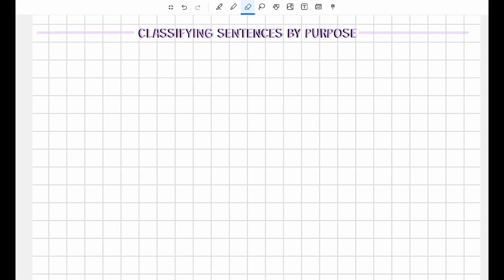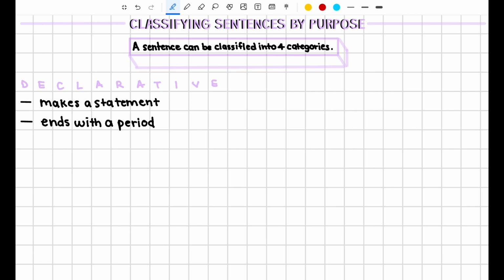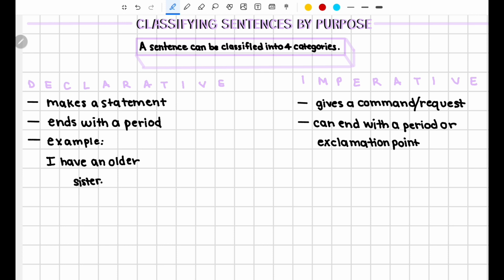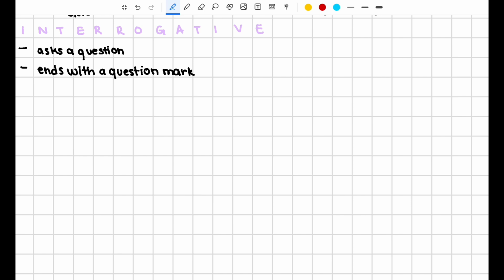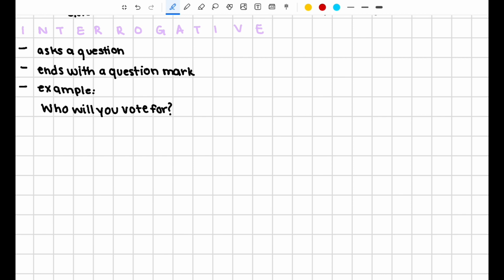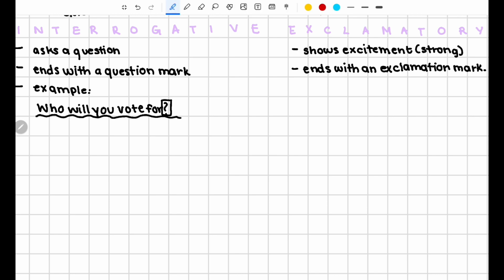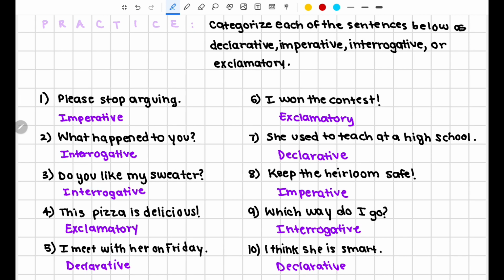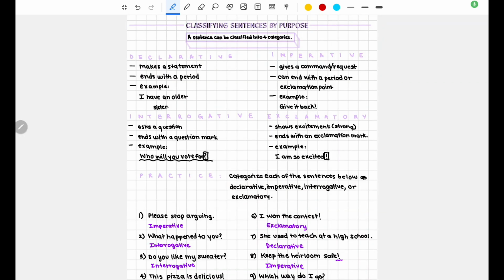Classifying Sentences by their Purpose-Grammar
In this video, I walk you through classifying different sentences by their purpose.